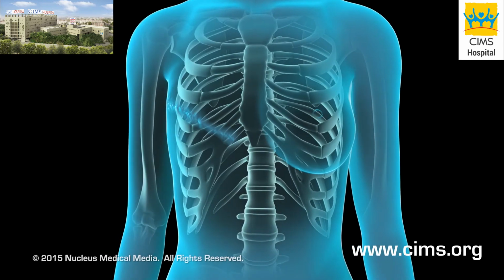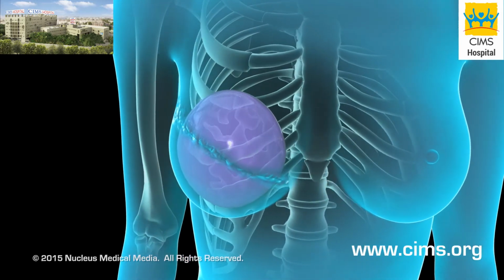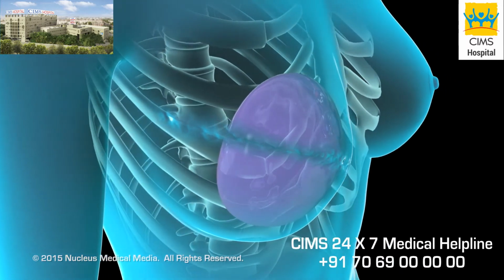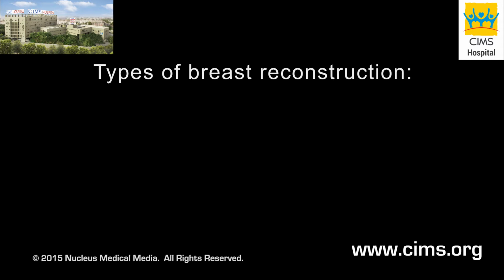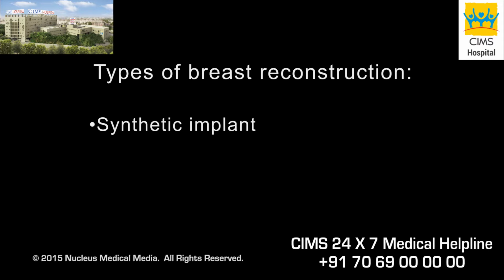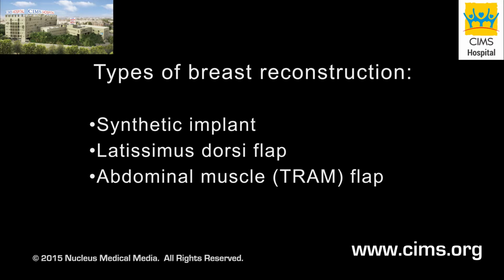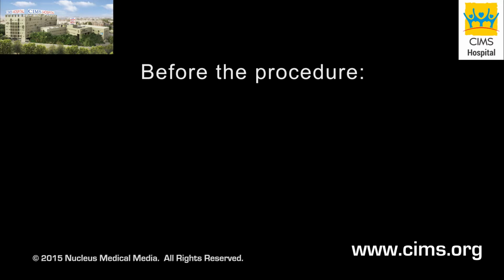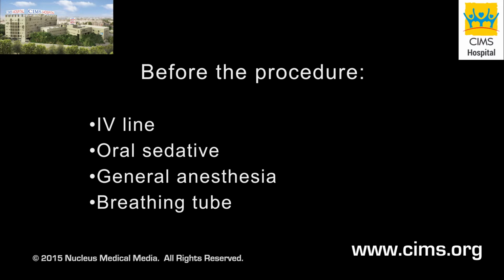Breast Reconstruction - CIMS Hospital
Three different types of breast reconstruction surgery are shown: a latissimus dorsi muscle flap; a TRAM flap; and a synthetic breast implant. The breast reconstruction concludes with a nipple reconstruction procedure.

A 350-bedded, multi-super specialty,– CIMS Hospital is one of the best hospitals of Ahmedabad (Gujarat) providing a range of  diagnostic and treatment services.
Delivering the highest standards of global healthcare, CIMS Hospital is accredited by JCI – Joint Commission International (USA), NABH (National Accreditation Board for Hospitals & Healthcare Providers) and NABL (National Accreditation Board for Testing and Calibration Laboratories) for providing quality healthcare and patient safety across India.
Spread across two spacious and state-of-the-art buildings viz. CIMS EAST AND CIMS WEST, CIMS Hospital offers a combination of the most experienced doctors, latest technology and excellent infrastructure ensuring world -class patient care and treatment.
The Hospital has evolved a culture to deliver human and compassionate care to its patients.